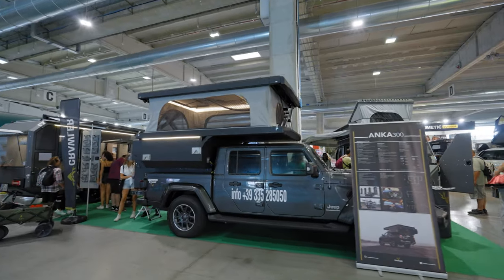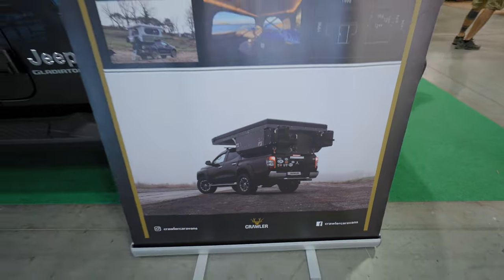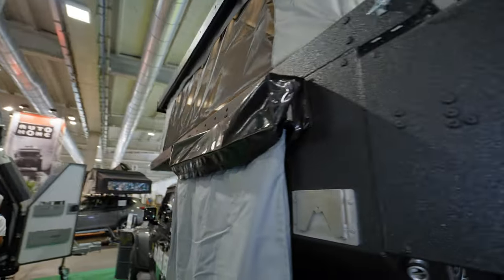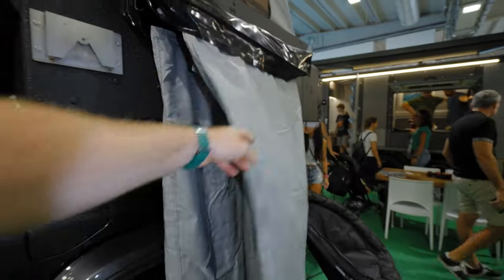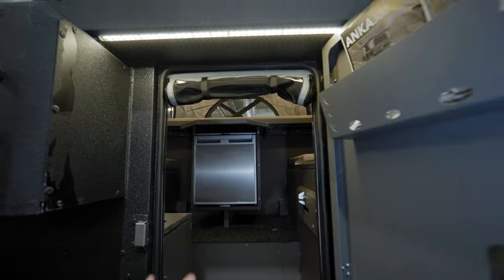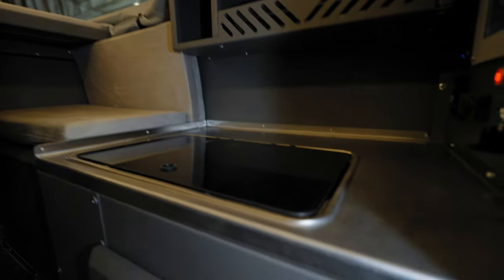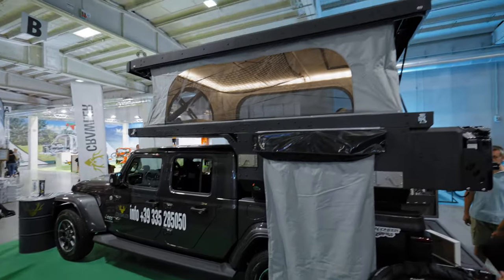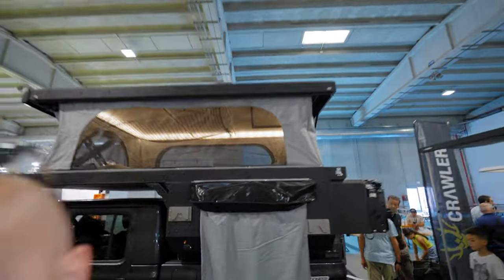CRAWLER ANKA 300 JEEP GLADIATOR OVERLANDING TRUCK BED CAMPING RIG SALONE DEL CAMPER 2023 PARMA!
SALONE DEL CAMPER PARMA 2023

Take a break from city life with ANKA 300!

Along with its modular structure and assembly free design, you may easily apply the CRAWLER ANKA 300 to all pickup vehicles and start enjoying the nature right away.

Turn your pickup into a unique caravan that can comfortably accommodate 3 people by combining ANKA 300's durable, lightweight aluminum structure, and compact design.

Experience the ultimate comfort of your caravan with an electrical pop-up ceiling and an expandable sleeping area (200x235 cm) give you extra space when you're spending time inside your ANKA 300.

The interior kitchen enables you to cook up unique flavors and savor them right at your table.

What's more, with the shower area both inside and outside, you don't have to compromise on hygiene during your camping. CRAWLER ANKA 300 let you escape from the city life and explore nature without any interruptions.

Its solar panel and battery options provide energy storage that enables the caravan to produce and store its own energy. This means that you can use electrical devices like diesel heater, refrigerator, and lighting non-stop.

Escape from the city and explore nature with the CRAWLER ANKA 300!

*Please note that the motor vehicles shown in the image are not included in the price. The features and prices mentioned on this page are applicable only to CRAWLER products.